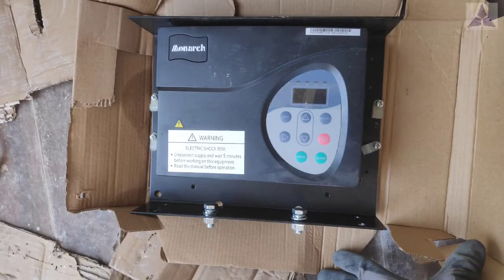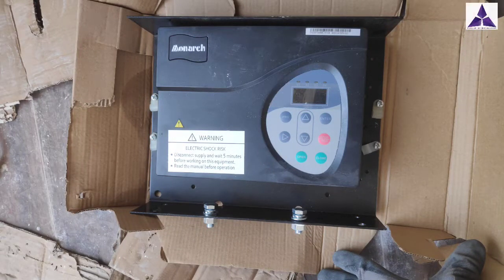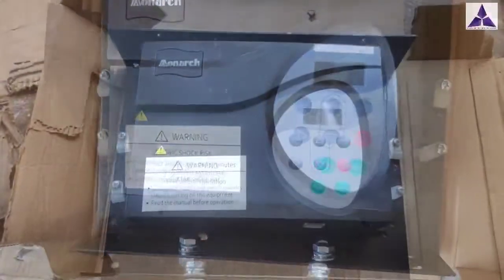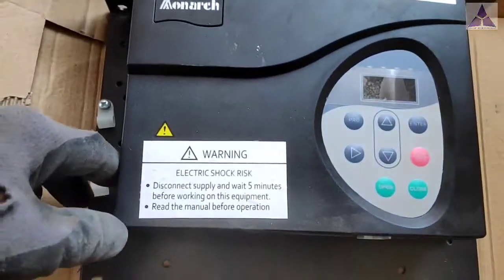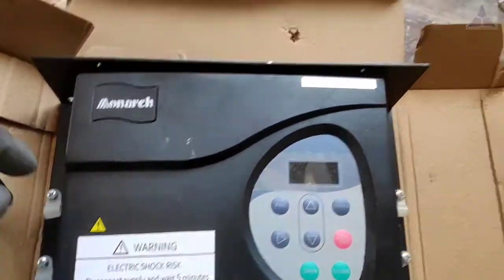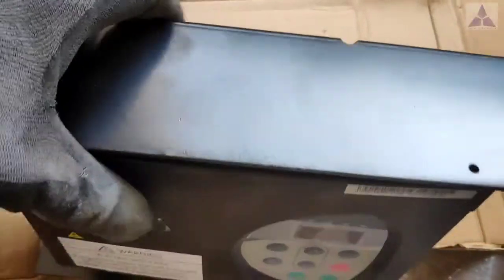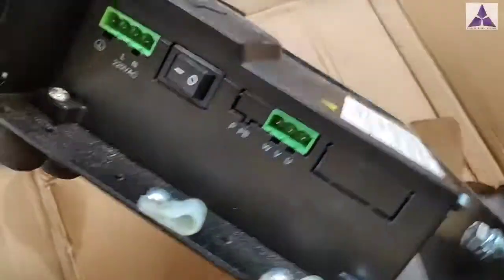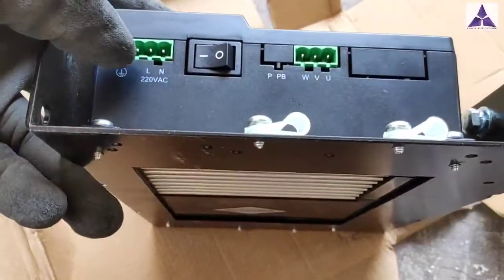Monarch Car Control Door Drive Unit Details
Monarch Car Control Drive
.Unboxing details.